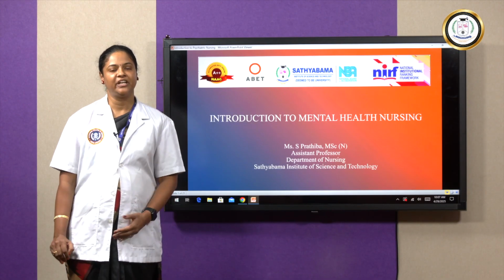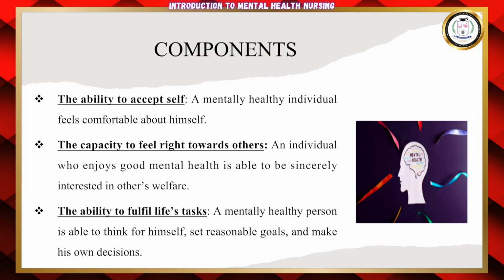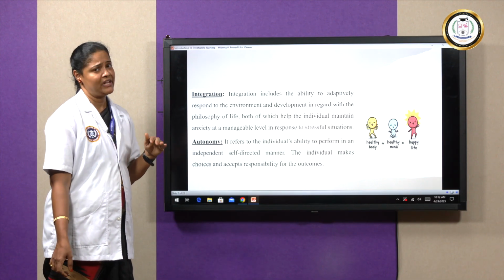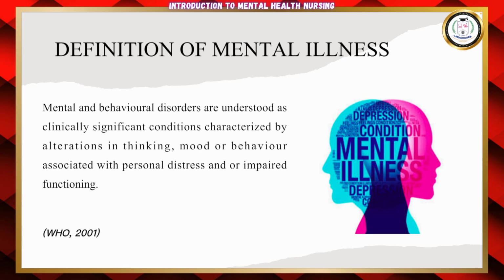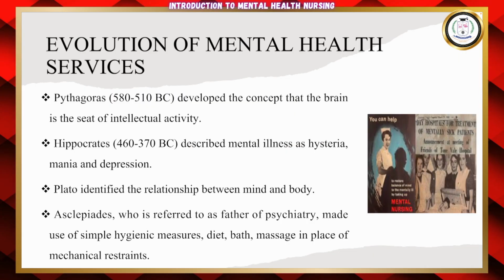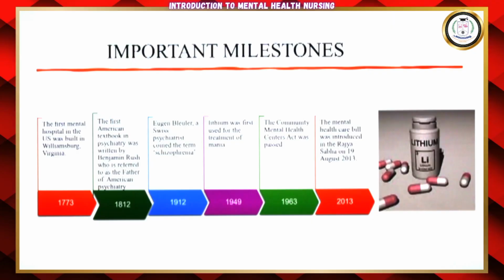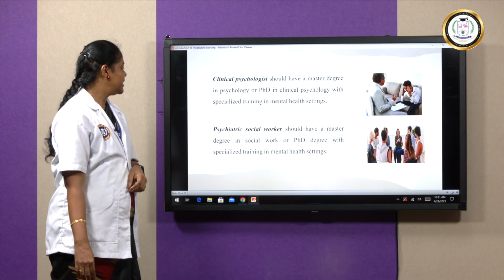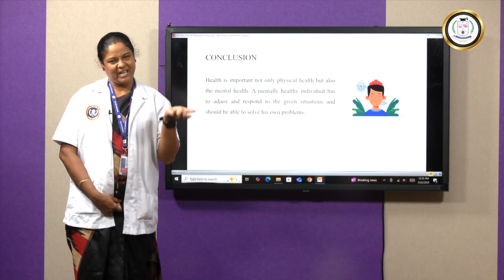INTRODUCTION TO MENTAL HEALTH NURSING - Ms S Prathiba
Welcome to the lecture on Introduction to Mental Health Nursing. In this lecture, we will discuss about mental health, Components, Indicators, Characteristics of mentally healthy person, Mental illness, Characteristics of mentally ill person, Features of mental illness, Evolution of mental health services, Important milestones, Development of modern psychiatry, Mental health team.

Mental Health:
It is an adjustment of human beings to the world and to each other with a maximum of effectiveness and happiness.

Components:
A mentally healthy person accepts themselves, maintains positive feelings toward others, and manages life’s responsibilities effectively.

Indicators:
A mentally healthy individual possesses a positive attitude towards oneself, which reflects self-acceptance and confidence. They show continuous growth and development, along with the ability to achieve self-actualization by realizing their full potential. Additionally, they have a realistic perception of the world around them, enabling them to face life situations with clarity and rational thinking.
Characteristics of mentally healthy person
He can adjust to the environment and has a sense of personal worth, feeling worthwhile and important.
Mental illness: Mental and behavioural disorders are understood as clinically significant conditions characterized by alterations in thinking, mood or behaviour associated with personal distress and or impaired functioning.
Characteristics of mentally ill person: Changes in one’s thinking, memory, perception, feeling and judgement resulting in changes in talk and behaviour which appear to be deviant from previous personality or from the norms of community.

Features of mental illness:
Individuals with mental health issues may experience disturbances in both bodily, mental & somatic functions.

Evolution of mental health services:
Pythagoras (580–510 BC) developed the concept that the brain is the seat of intellectual activity.

Important milestones:
The first mental hospital in the U.S. was built in Williamsburg, Virginia, in 1773.

Mental health team:
The multidisciplinary approach involves collaboration between members of different disciplines who work together to provide specific services to the patient.